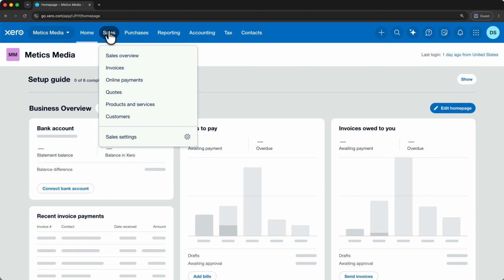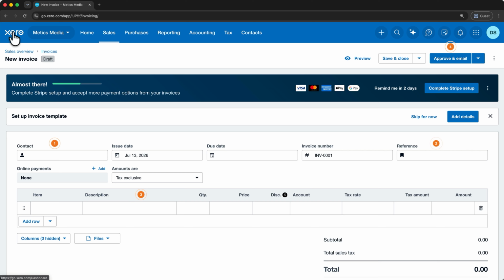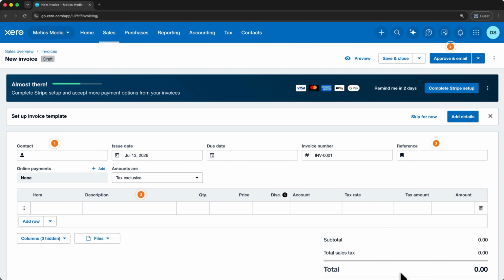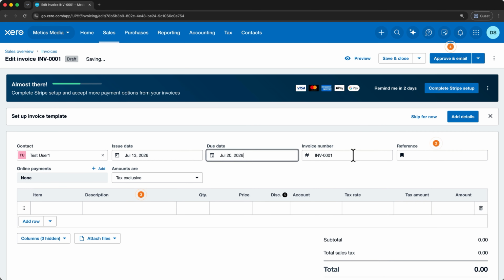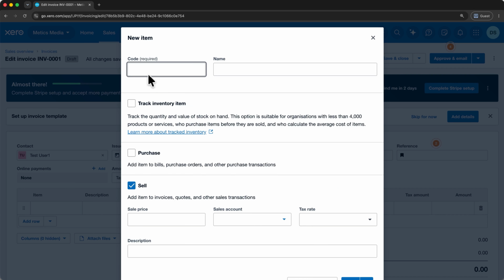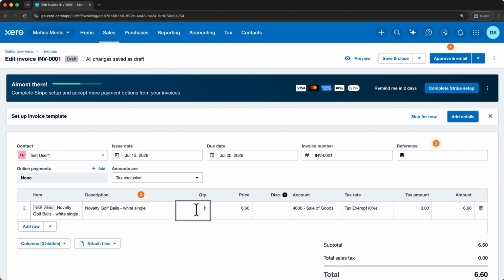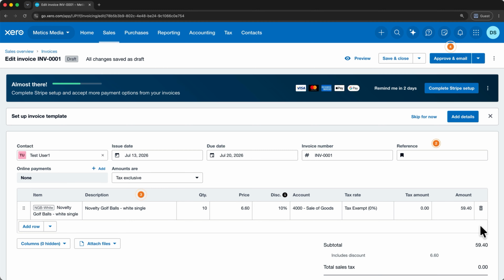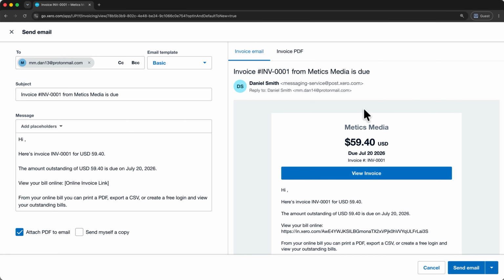Xero Invoice Tutorial (How to Create & Send Invoices)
How to create and send invoices in Xero — contacts, items, discounts, approval and emailing, all in one walkthrough.